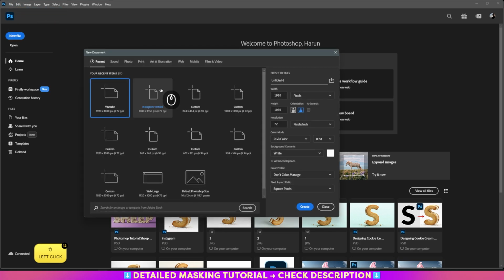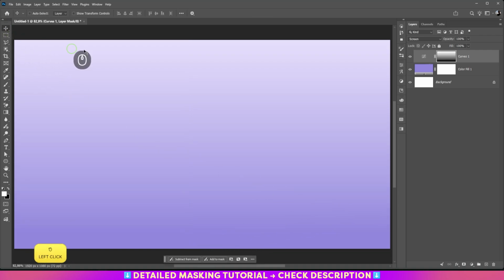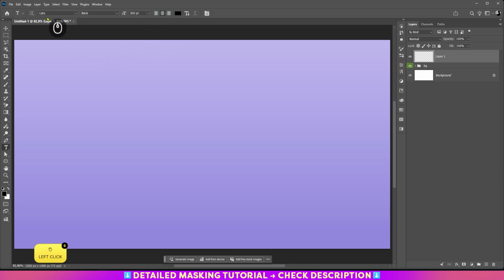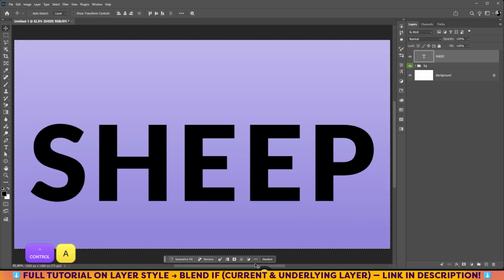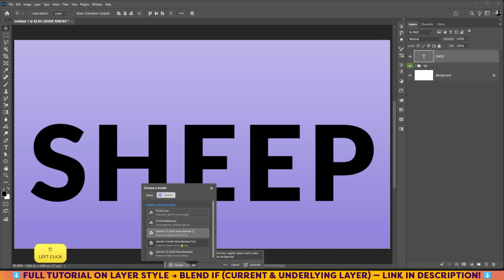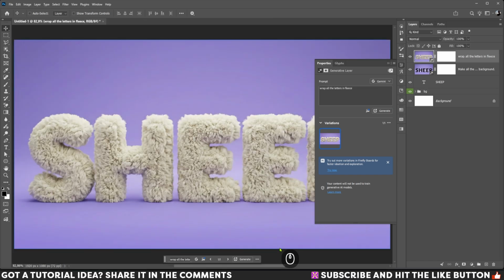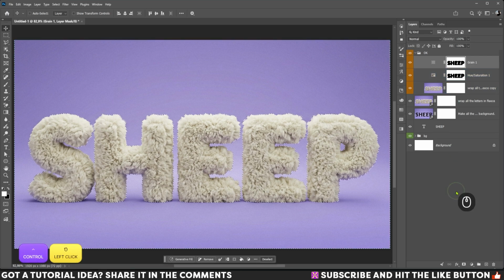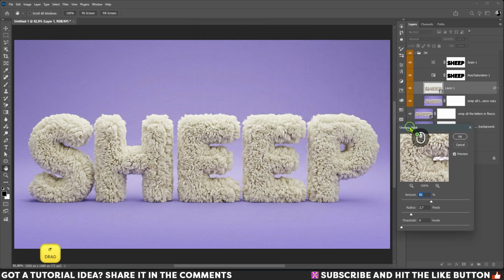Photoshop Wool Text Effect Powered By Gemini Nano Banana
Learn how to create a realistic, fluffy wool text effect in Adobe Photoshop with this step-by-step Photoshop tutorial. Master professional Photoshop typography, Photoshop layer styles, and advanced Photoshop texture techniques to elevate your Photoshop graphic design projects. Whether you are a beginner exploring basic Photoshop tools or an experienced designer refining your Photoshop workflow, this Photoshop guide covers everything you need.

💻 Software Used:
Adobe Photoshop (Contextual Taskbar / Generative Fill).
Gemini Nano Banana (Partner Model).